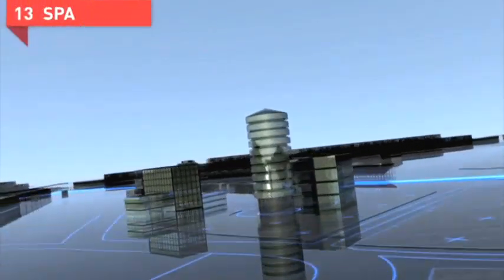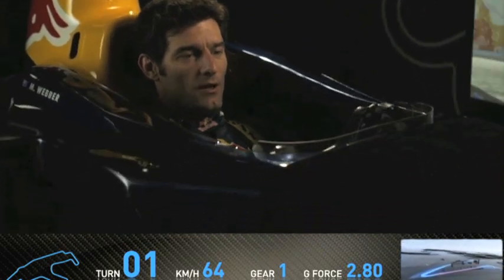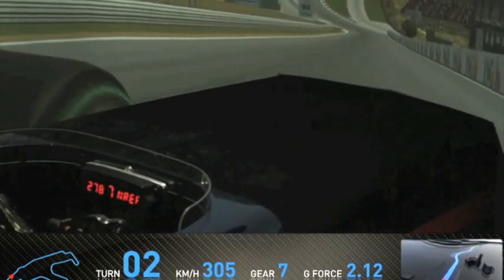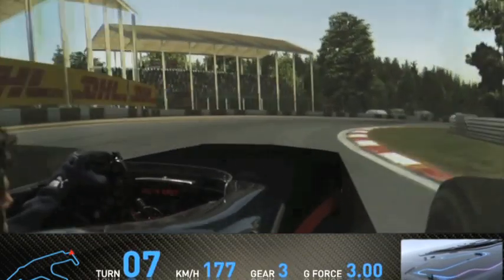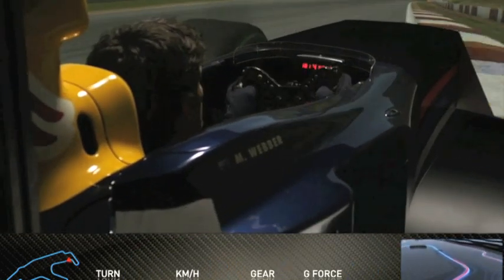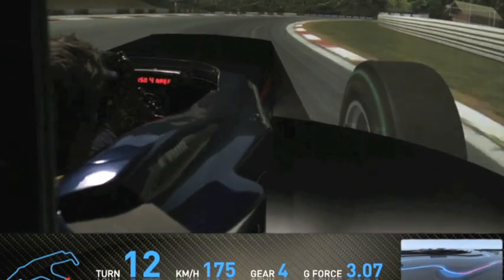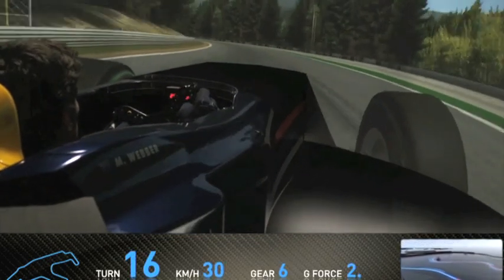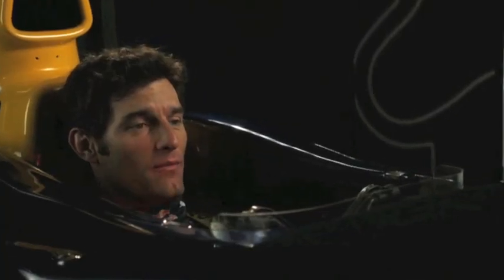Mark Webber gives driving simulator explanation of the Belgian Spa Formula One circuit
To support the launch of the August Edition of Red Bulletin, out on Sunday August 1st, Red Bull have given us this brand new clip of Red Bull Racing's Mark Webber taking us on a trip around the Belgian Spa Formula One circuit home of the Blanchimont turn, one of the fiercest turns in Formula One! The clip supports a full article, exclusively available in Red Bulletin.

Check out Formula One, Red Bull X-Fighters and all the other sports that Red Bull are involved in. Find out how to pick up a copy or you can read the issue online here including an augmented reality montage taking the magazine to Print 2.0...